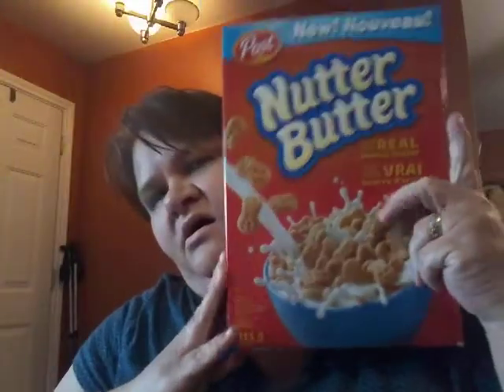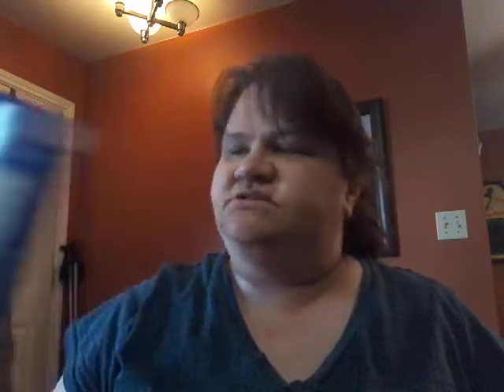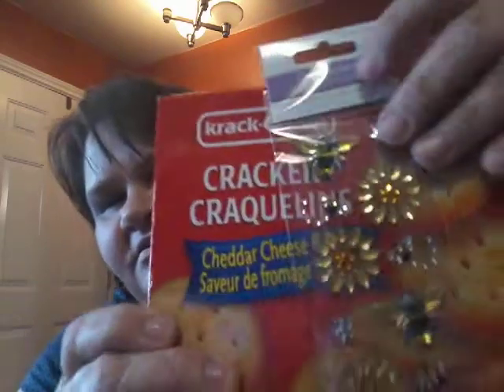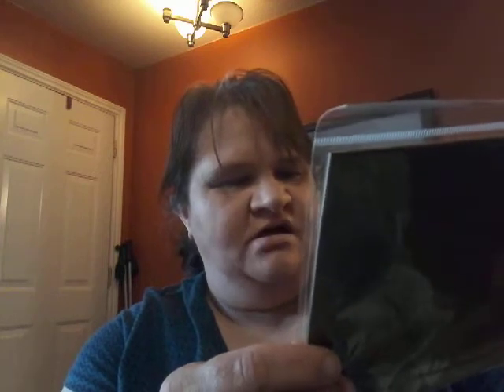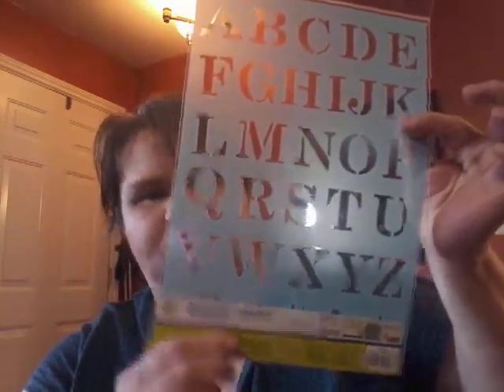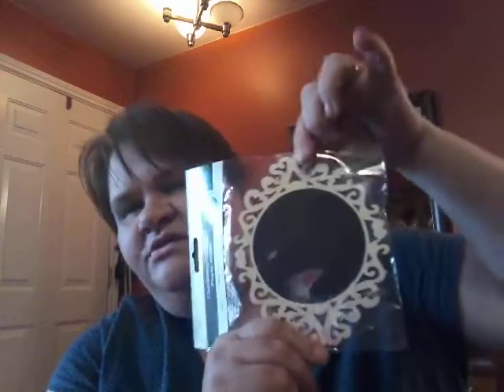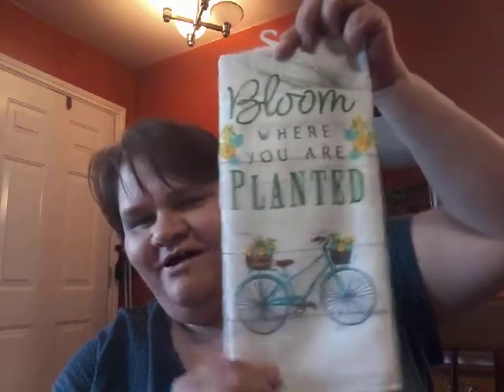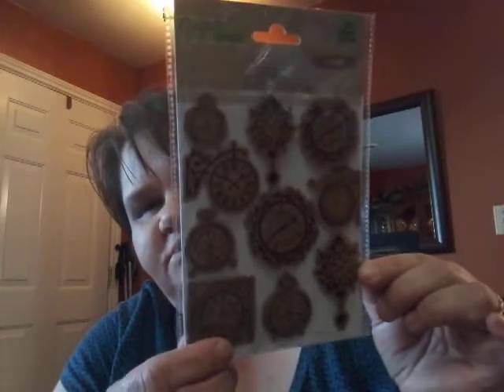Dollar Tree Haul